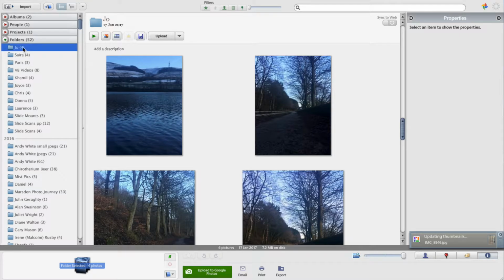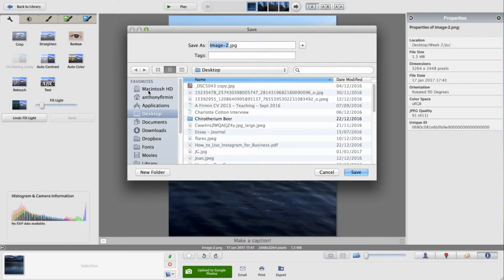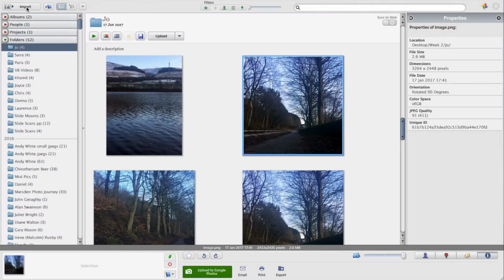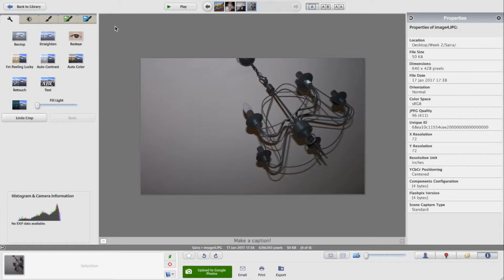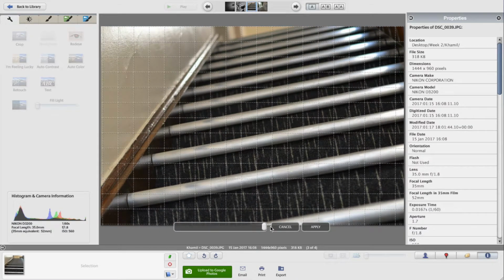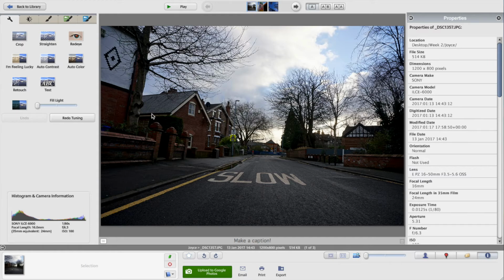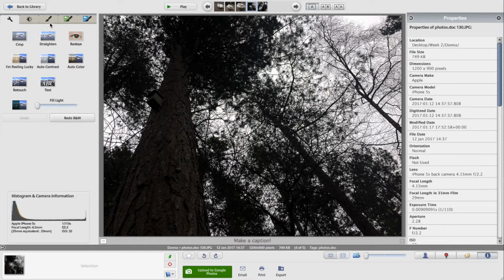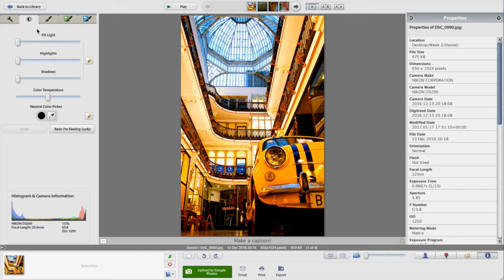Fallowfield Week 2 - editing student photos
Week 2 of the WEA Photography class in Fallowfield and I am making suggested edits to student photos in order to improve them.
This weeks task was to get down LOW!!